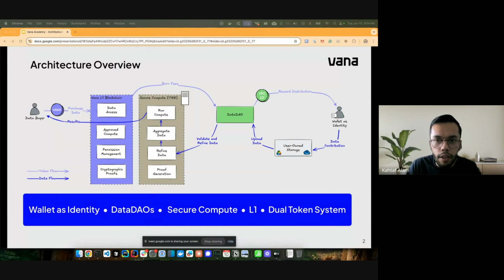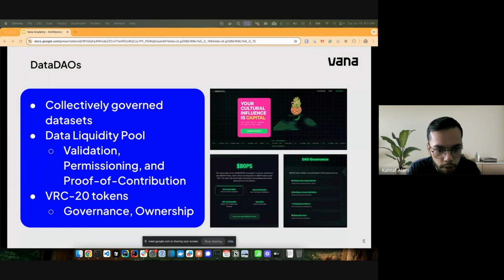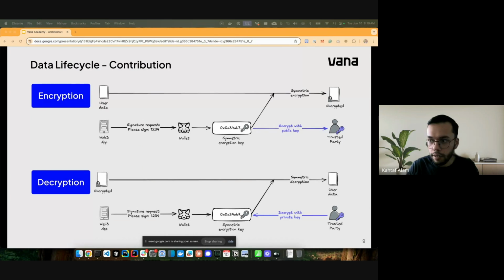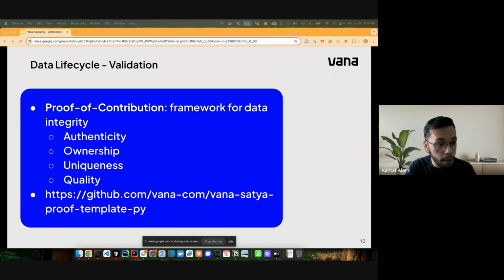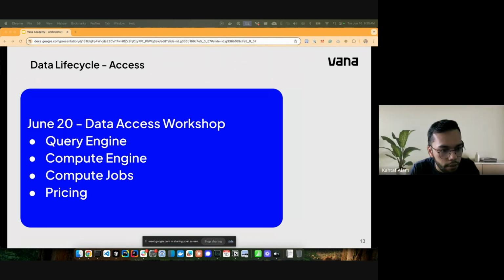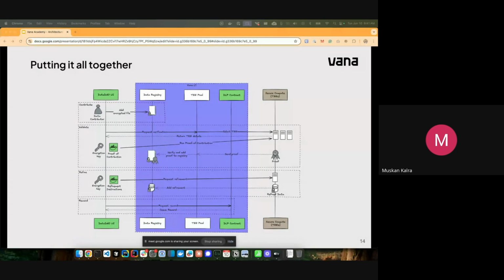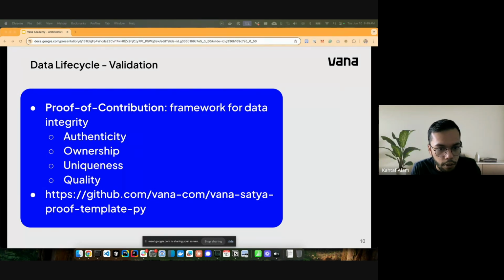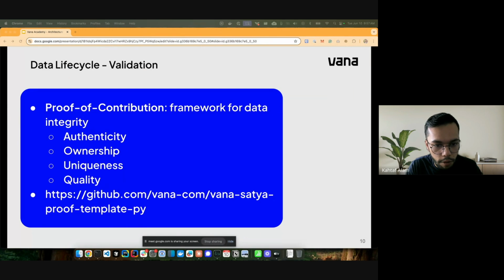Under the Hood: Vana Protocol Architecture with Kahtaf, Head Engineer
In this session, Kahtaf Alam, Head of Engineering at Vana, breaks down the technical architecture of the Vana protocol. This is the first technical deep dive of the series, offering builders an inside look at how Vana turns private, user-owned data into a secure, tradable asset.

This session covers:
🔹 The role of the Vana Layer 1 blockchain
🔹 VRC-20 data tokens and DataDAOs
🔹 Secure compute with Trusted Execution Environments (TEEs)
🔹 Proof of Contribution and data validation
🔹 Data refinement and encryption
🔹 Real-world examples like the Reddit and ChatGPT DataDAOs

Kahtaf breaks down how builders can use smart contracts, secure compute, and public attestations to validate, structure, and tokenize human-sourced data. Whether you're building a DataDAO or just exploring decentralized infrastructure for AI, this walkthrough offers a practical look under the hood of the protocol.'

🎓 This is Session 3 of Vana Academy's 9-week accelerator program